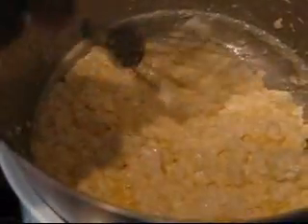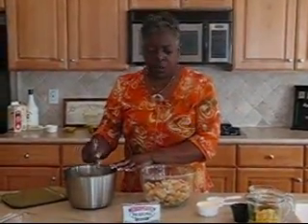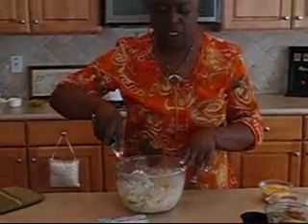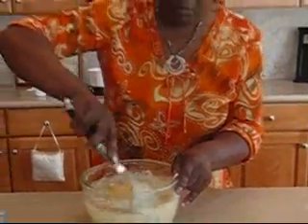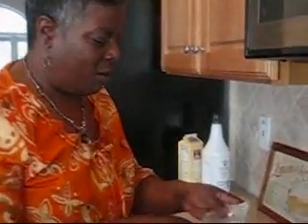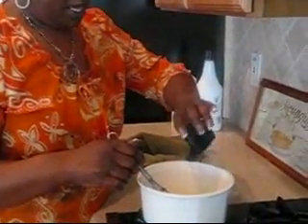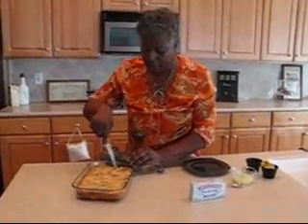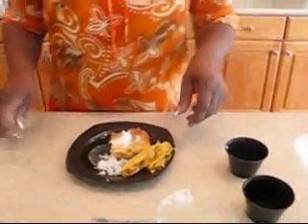Coconut Rum Bread Pudding.wmv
A wonderful bread pudding that will melt in your mouth.  It's an easy recipe with pineapple however, peaches work very well with it also!